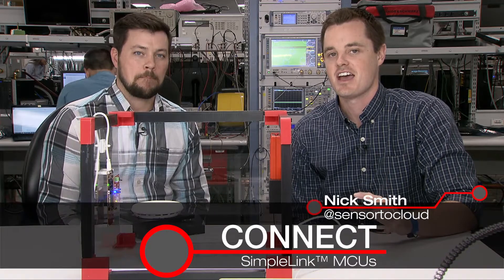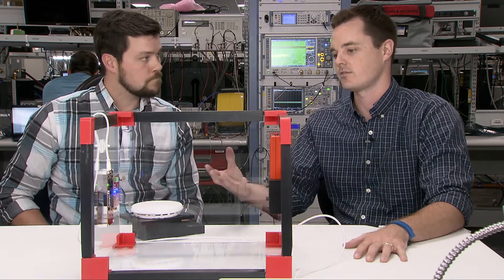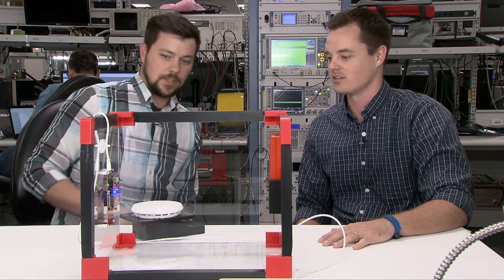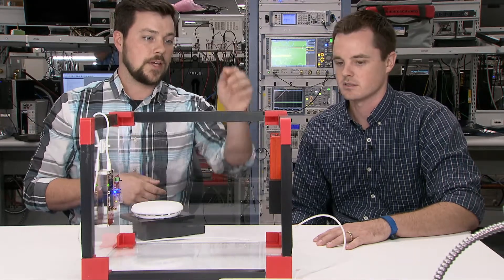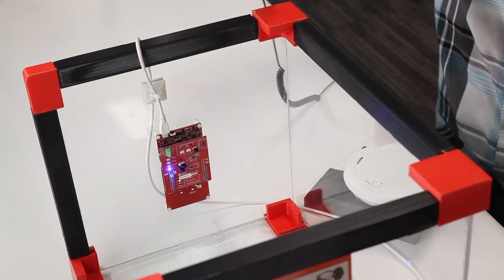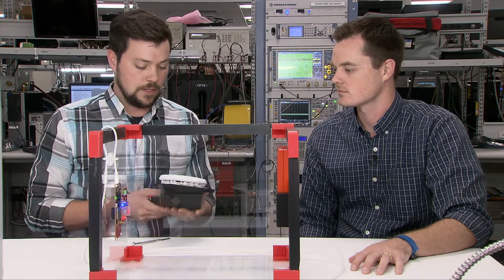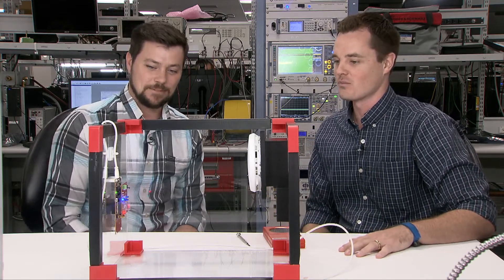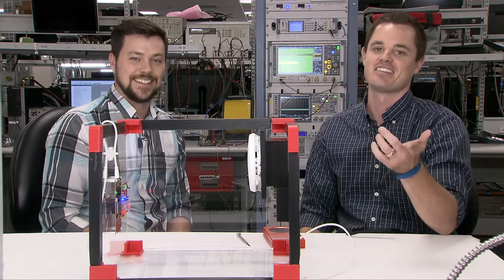Connect: Building security with glass break detection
Fire & Carbon Monoxide Alarm Detector Reference Design

See a glass break and Fire/CO Alarm detection demo for a building security
system using the SimpleLink CC1312 wireless MCU. This board can seamlessly
switch between a glass break detector and a Fire/CO alarm detector. The
detection algorithms leverage Fourier Transforms, zero point axis crossing
for the glass break detector, as well as temporal pattern detection for the
fire and CO alarm detection. Detection can either be initiated by the sound
pressure level or frequency spectrum based.